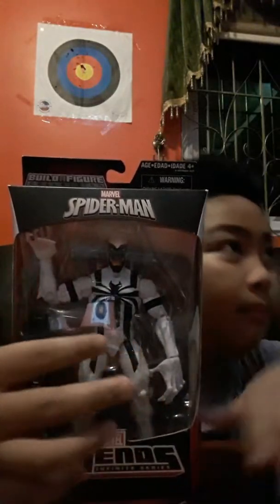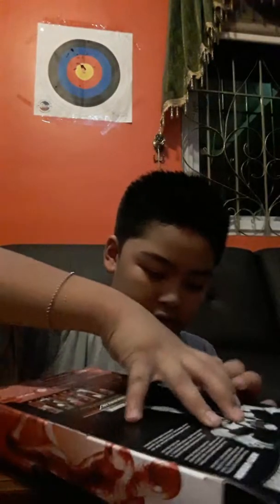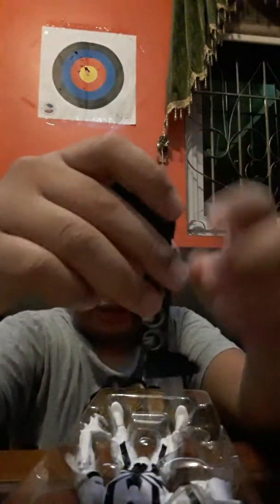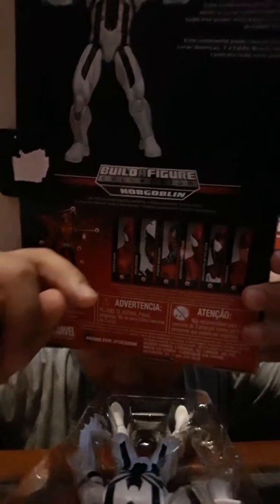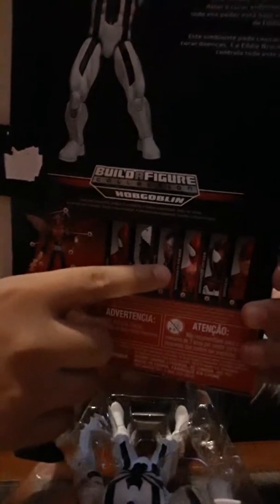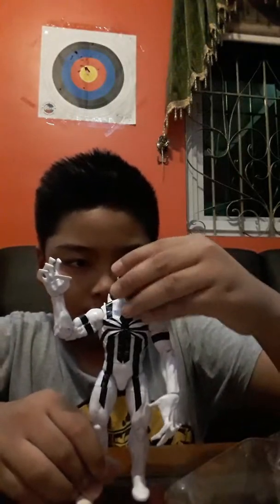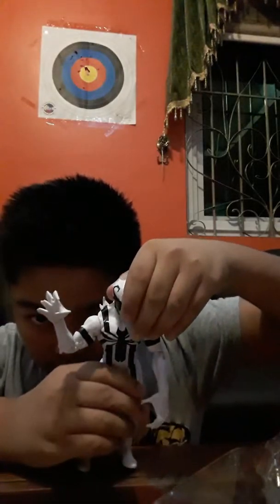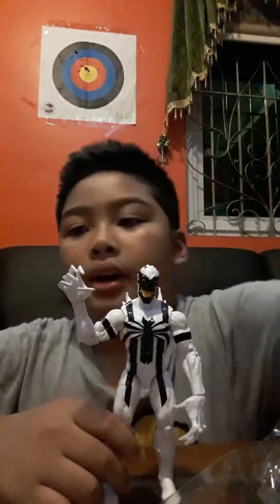Marvel Legends Anti Venom